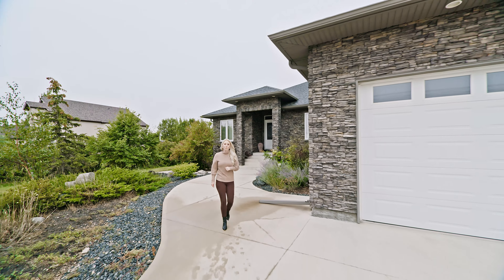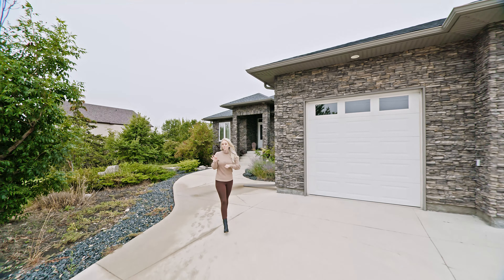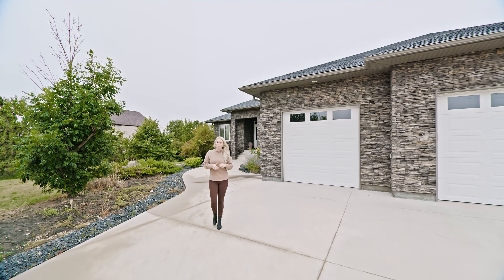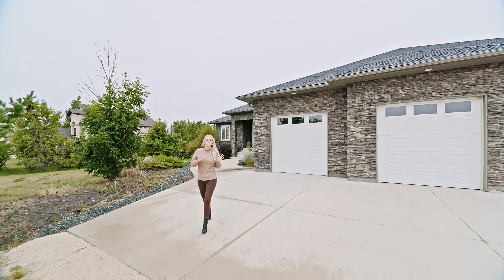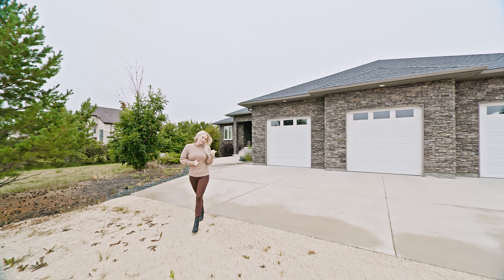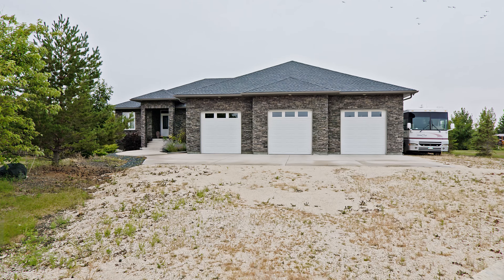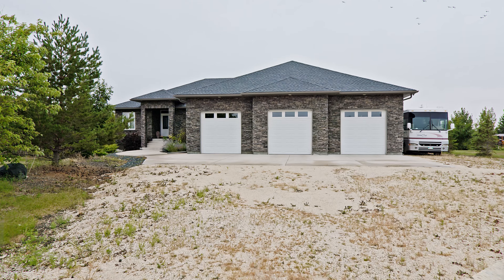219 Rosser Road, St. Francois Xavier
Stunning custom built bungalow on a 1.1 acre lot just 15 minutes from the perimeter!At over 2200 sqft, this beautiful home features a gorgeous master suite with 5 piece ensuite and walk in closet, den/ office off foyer and main floor laundry. Luxury open kitchen with massive island and tray ceilings. Fully finished basement with rec room and media room as well as 2 bedrooms.  425 sqft four season sunroom complete with mini bar & hot tub overlooking the two tiered deck and yard. Absolutely massive 2000 sqft insulated and heated garage with extra high ceilings perfect for those RV’s, trailers or boats. Gorgeously landscaped and private 1.1 acre lot with in ground sprinklers. Must been seen to be appreciated!